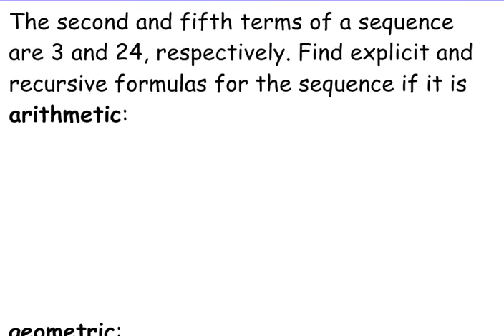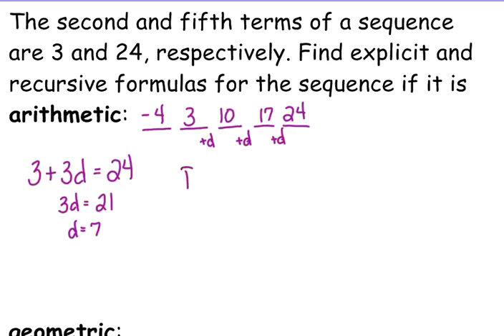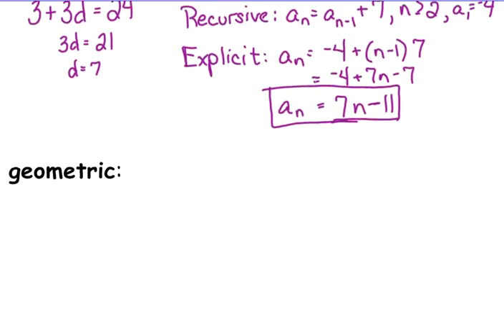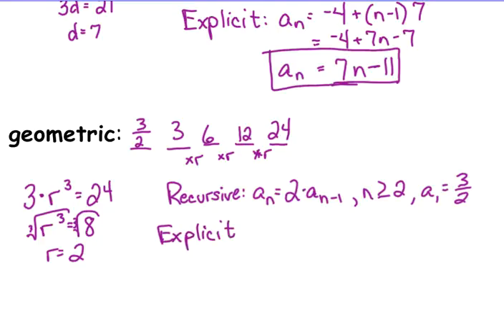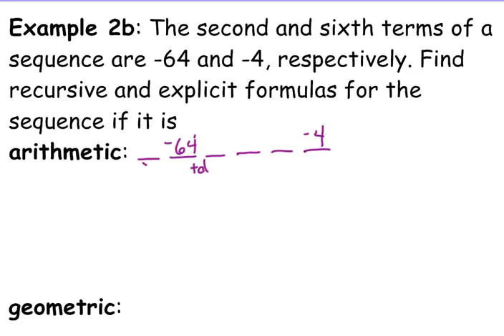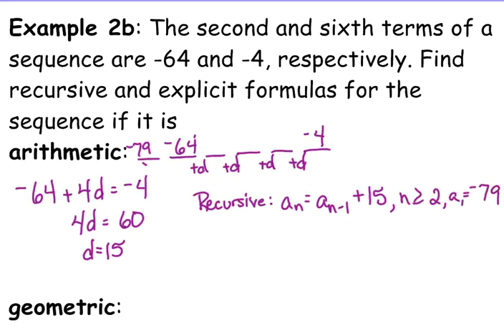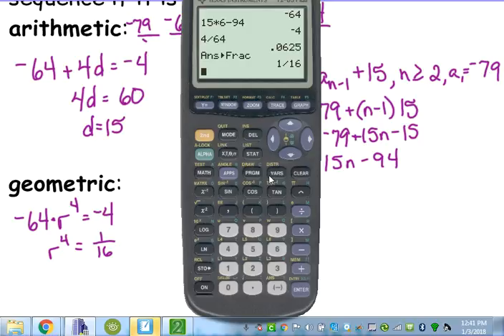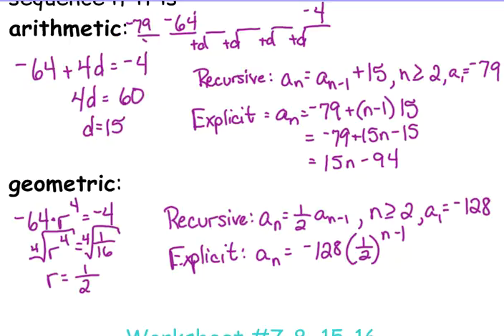Day 79 Lesson~Constructing Sequences